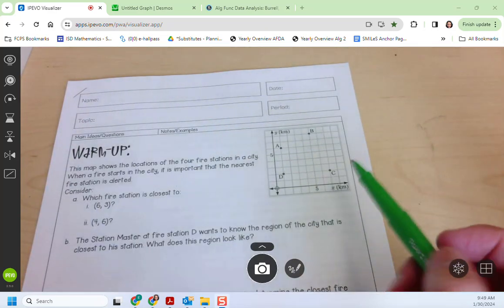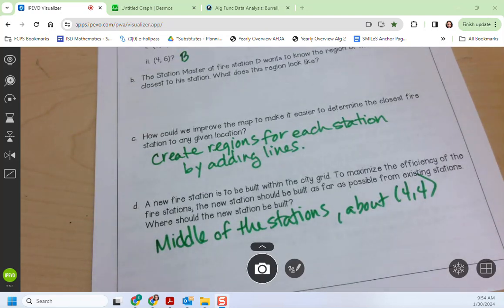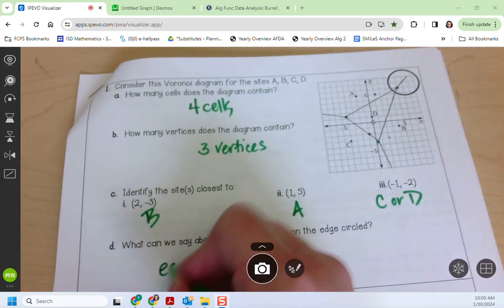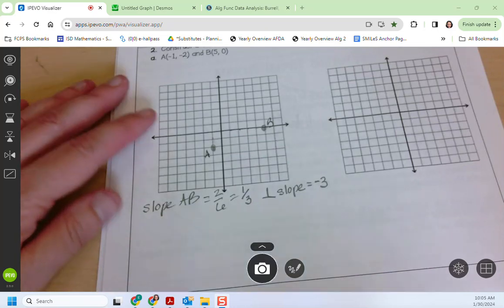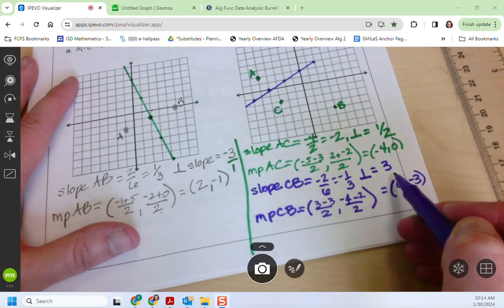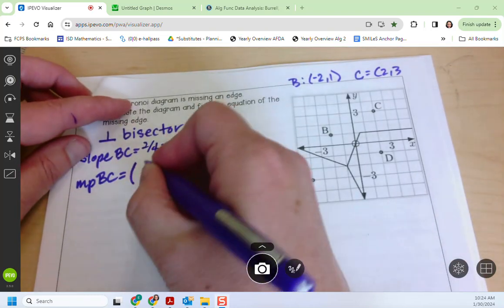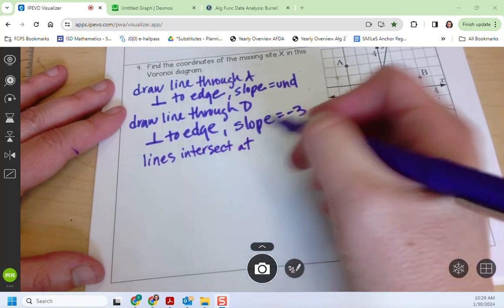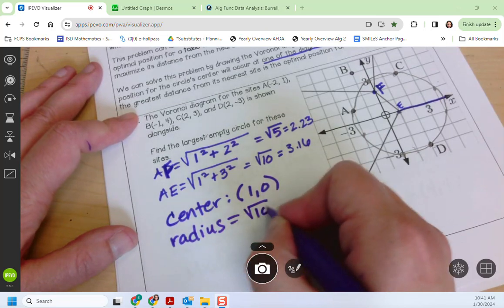IB Apps Notes Topic 16 Voronoi Diagrams